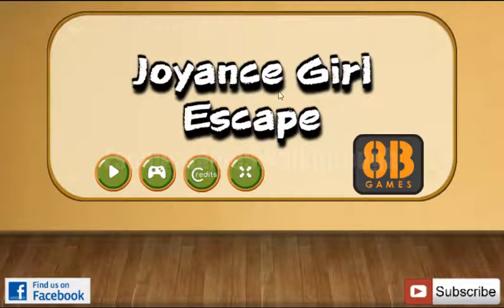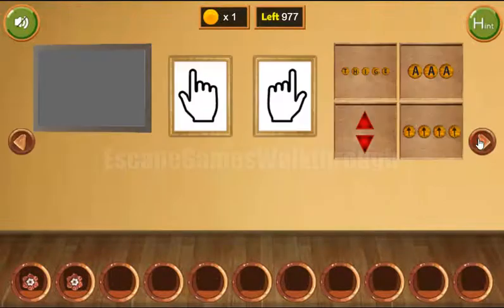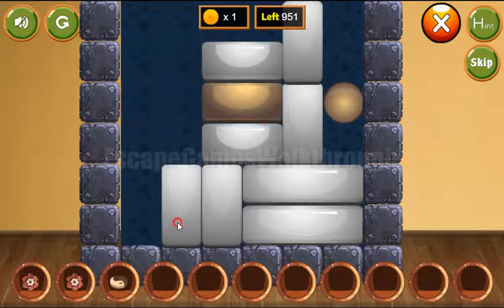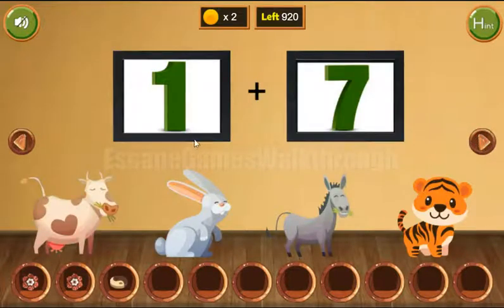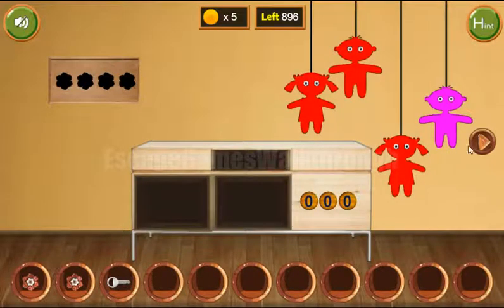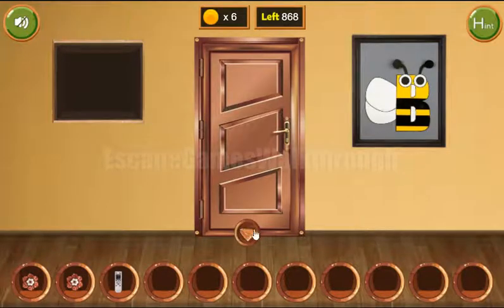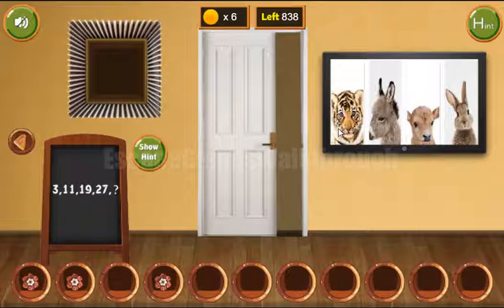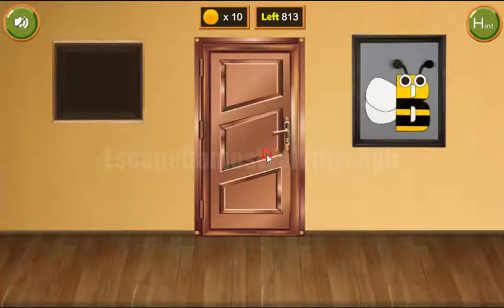8b Joyance Girl Escape Walkthrough [8bGames]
8b Joyance Girl Escape Walkthrough [8bGames]